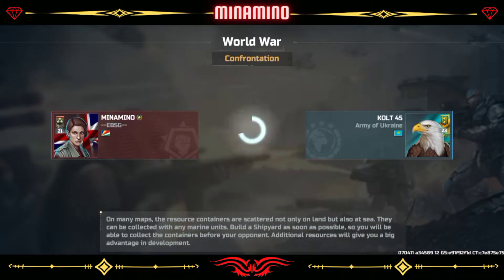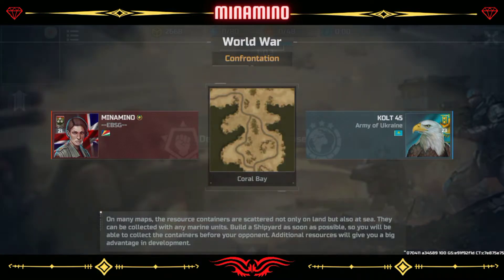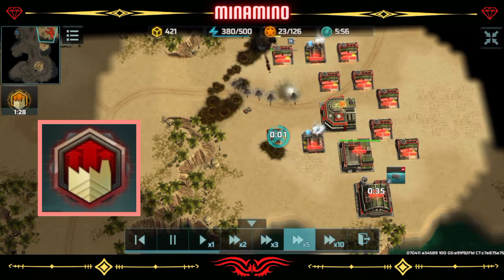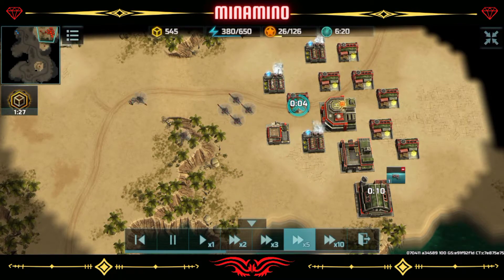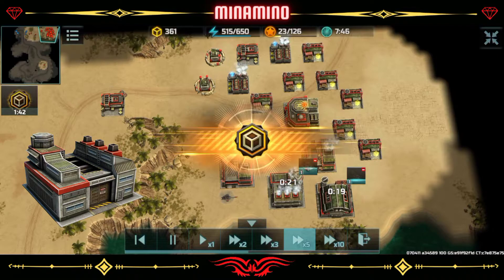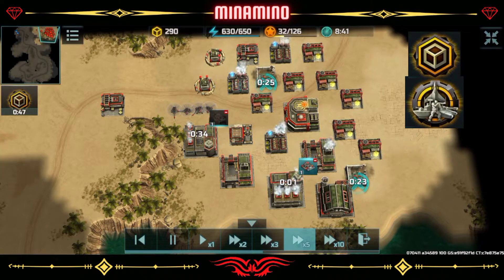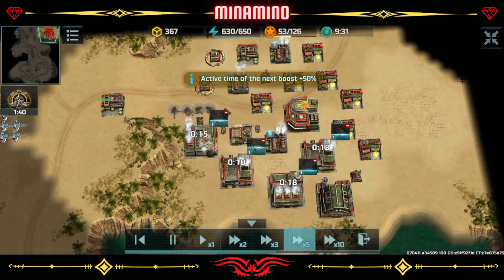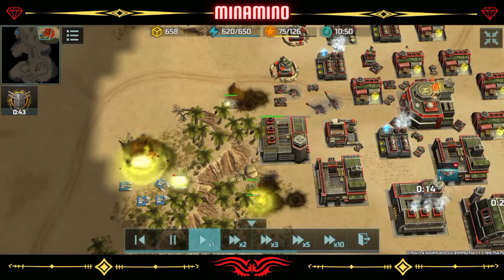[Guide & Tips] Rank 21 vs 23: Deal with fast attack by Hammer & Cyclone | MINAMINO Art of war 3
Hello! When you play against higher rank opponents and you win. It sometimes depends on your luck. Here is a video for your reference. Good luck on the battlefield!